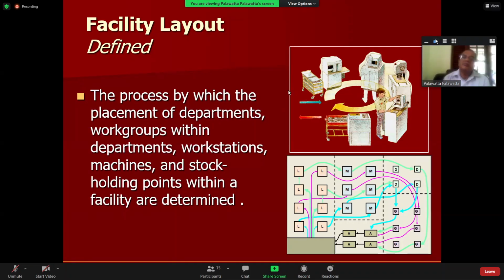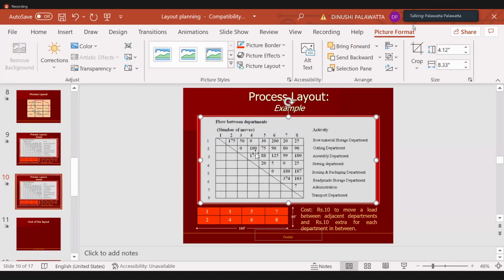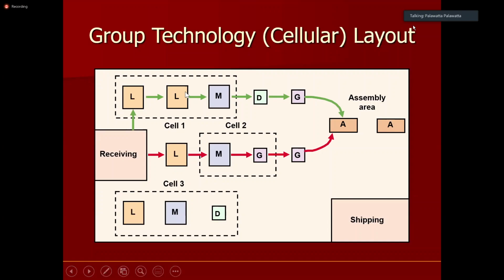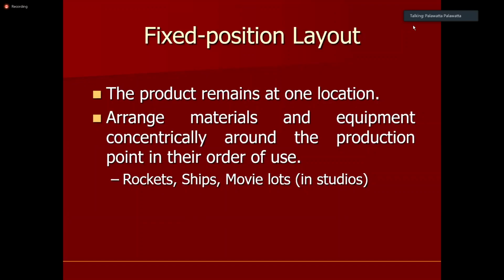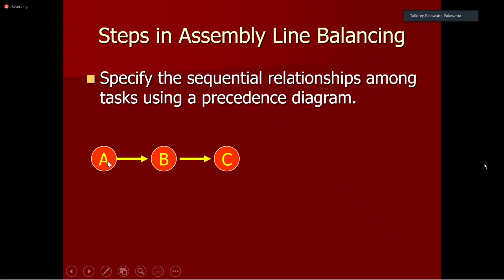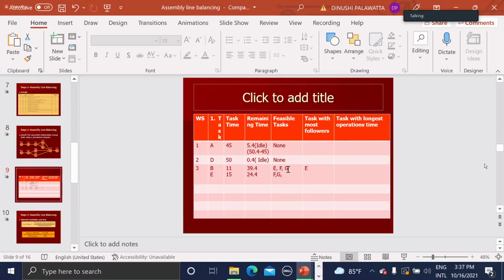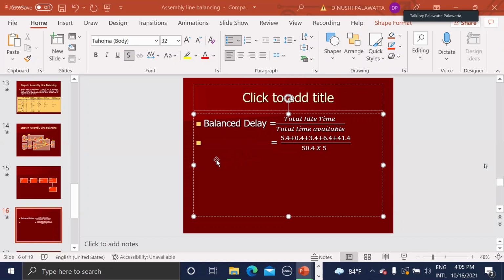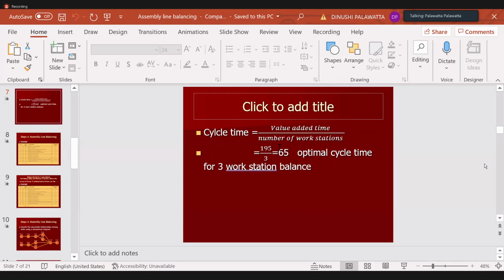04.) MMS 5203 – Operations Management - 16 10 2021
Lecture #04
 MMS 5203 – Operations Management
Date : 16/10/2021